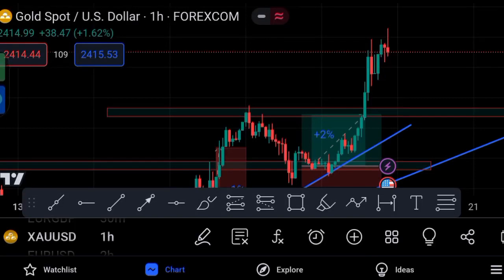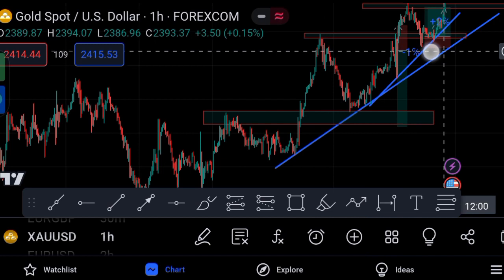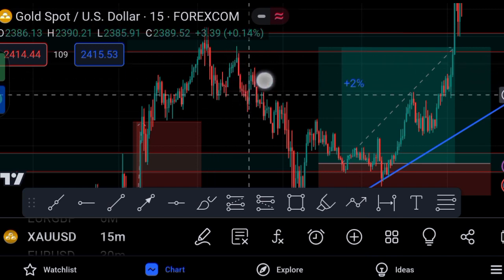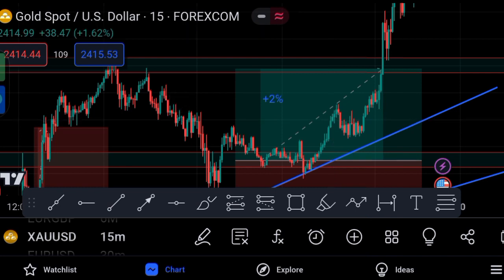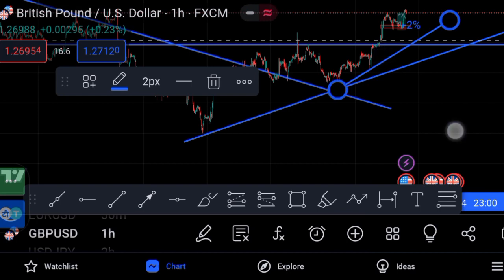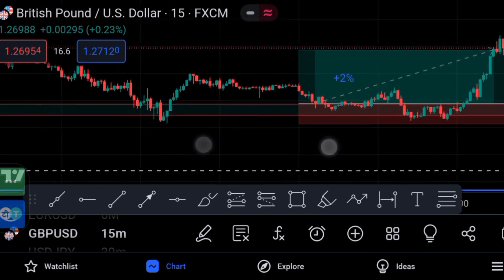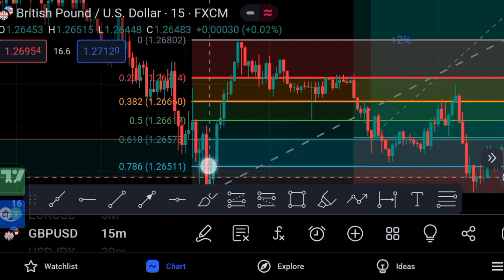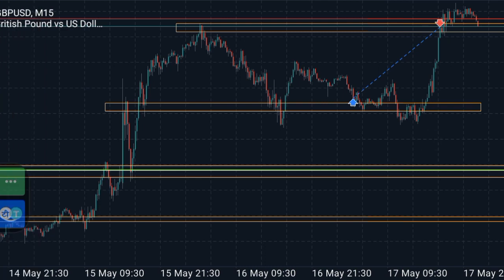How I trade Forex: Weekly recap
In this video I'll show you my trading strategy and weekly recap.

About me:
I'm Gideon and on this channel I share my forex trading journey with you. My goal is to become a full time trader and I'm just documenting the process here. Join me on this journey and let's encourage each other. thanks :)